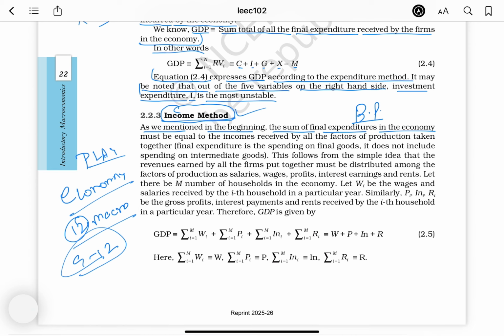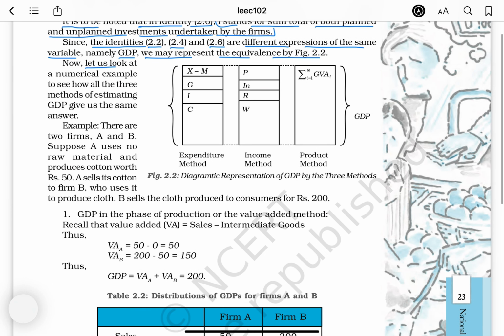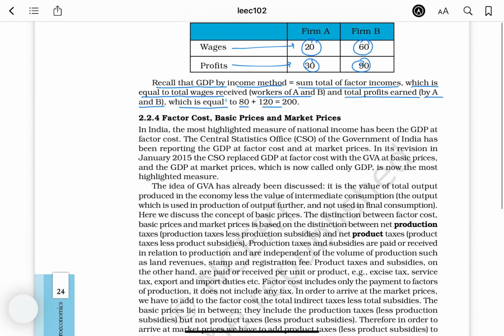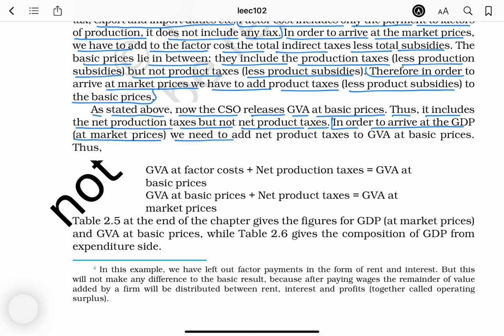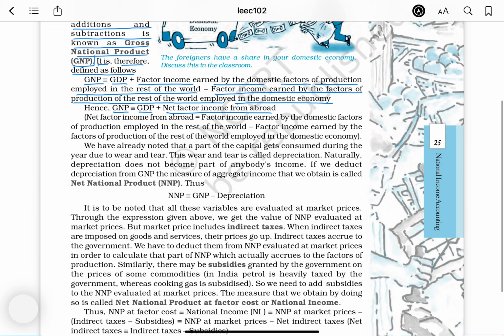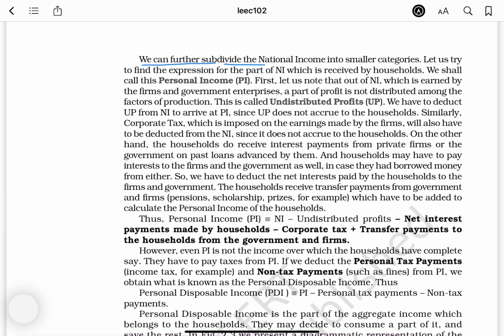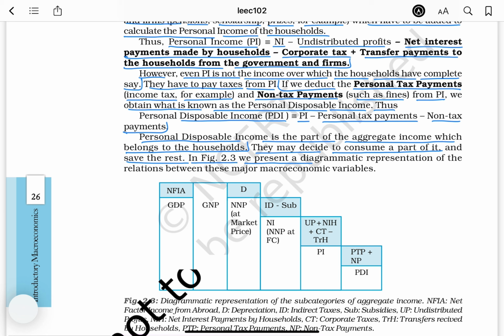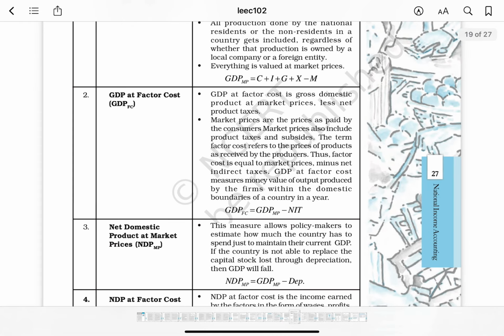class 12 Economics | NCERT Full Course | Explained in Simple Language -19